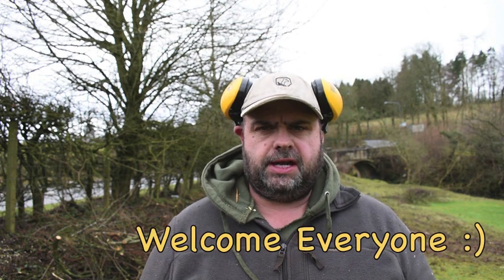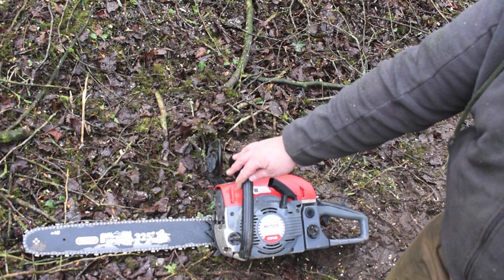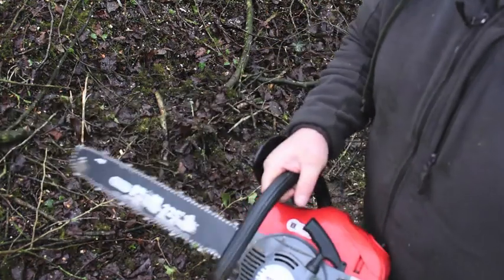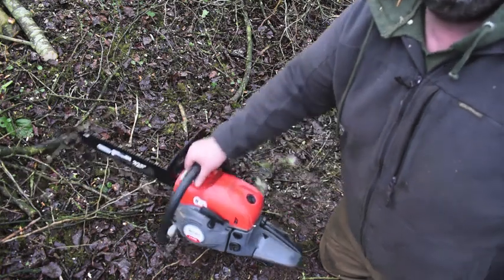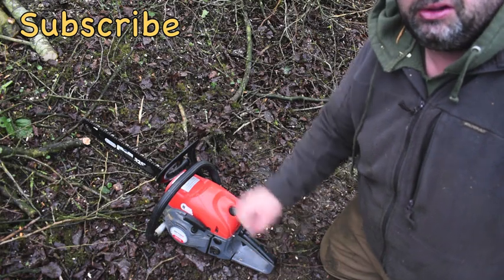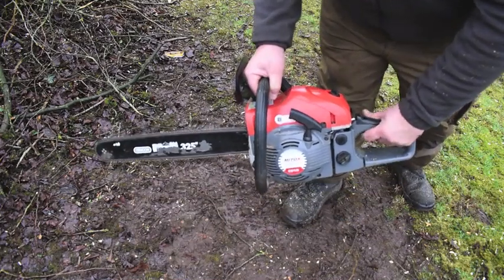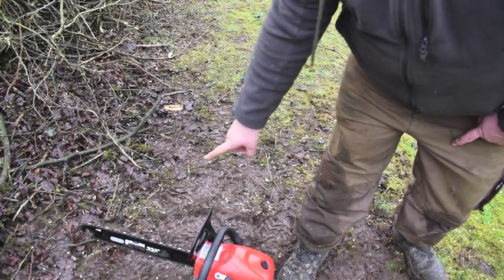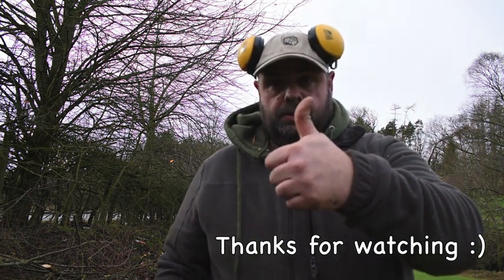Chainsaw operation and review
Testing a cheap chainsaw:
The CS45 is a mid-size chainsaw with an excellent power to weight ratio, making it ideal for a variety of cutting tasks around the garden. The 45 cm3 engine, fitted with a Japanese Walbro carburettor, provides optimal power to the 18” Oregon guide bar and .325” chain and is easily started with the aid of the decompression valve. The tool-free air filter removal and side-mounted chain tensioner, make servicing quick and easy in the work area.
Engine  Mitox® Air Cooled 2-Stroke
Displacement 45cc
Power Output 2.4 HP
Fuel Tank Capacity   0.55 litres
Fuel / Oil Mixture 40:1
Bar   18in Oregon
Chain, Pitch Inches  Oregon .325
Gauge 0.058
Dry Weight 6.6kg
Warranty 3 Year Domestic Subject to T&C's
around £185.00